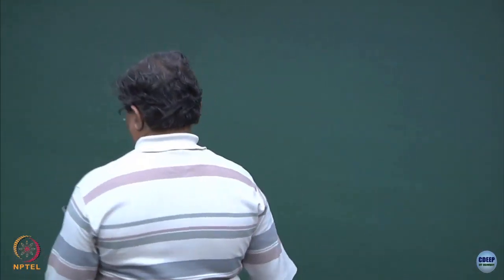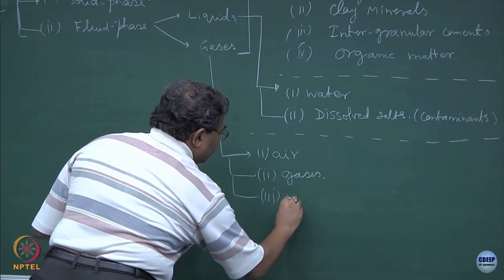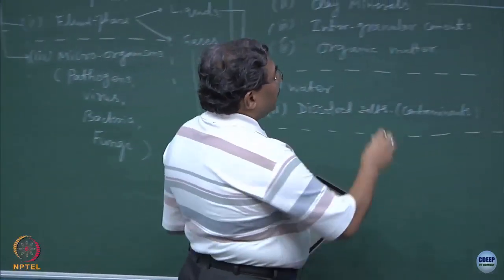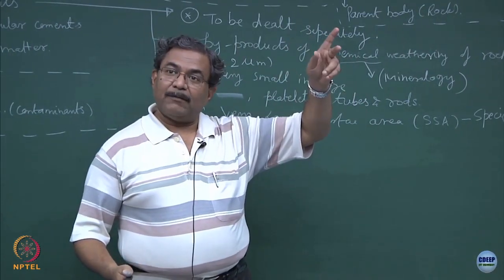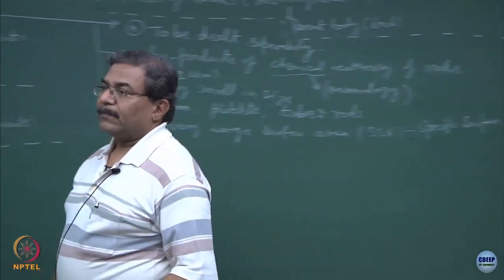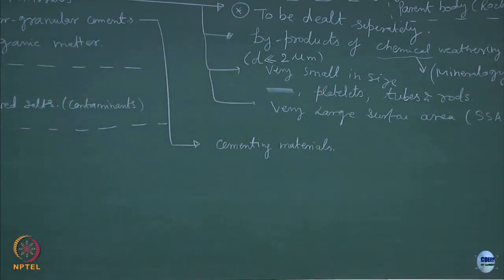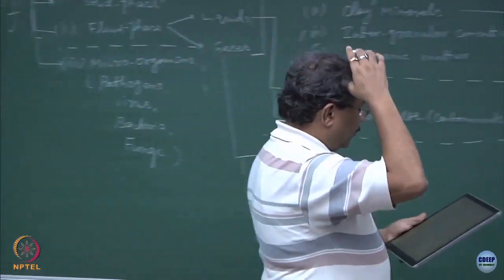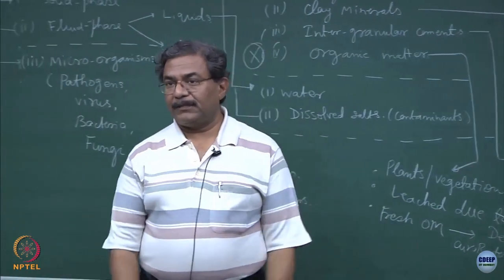Week 3: Lecture 6: Soil constituents- I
Constituents, Minerals, Characteristics of soils